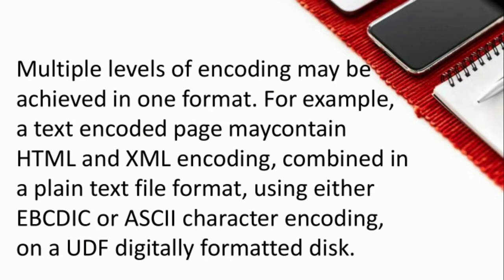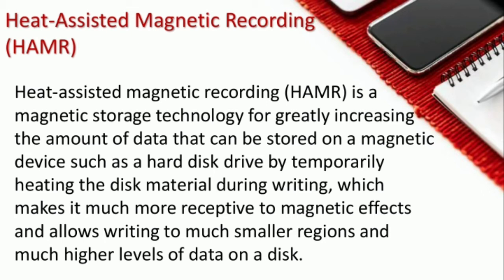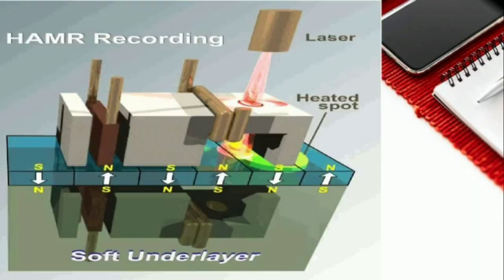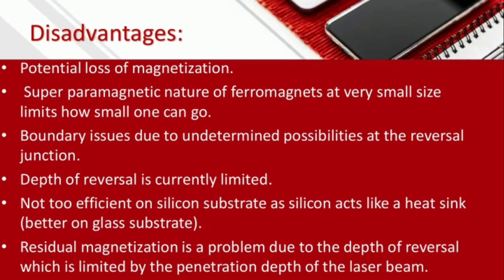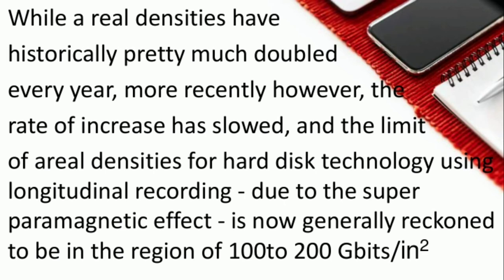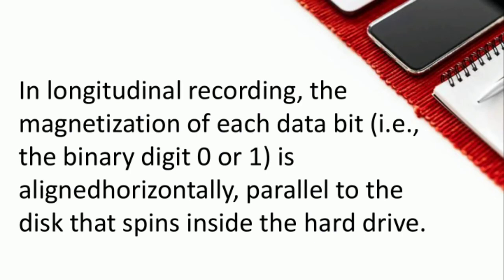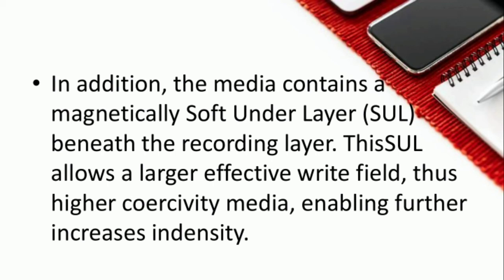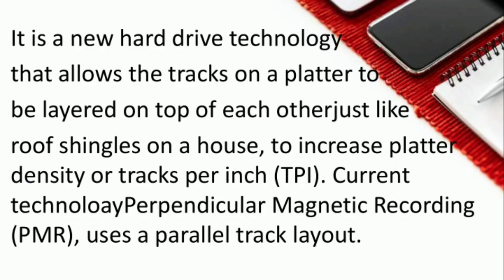Recording formats and methods HAMR, LMR, PMR, SMR # computer hardware and peripherals